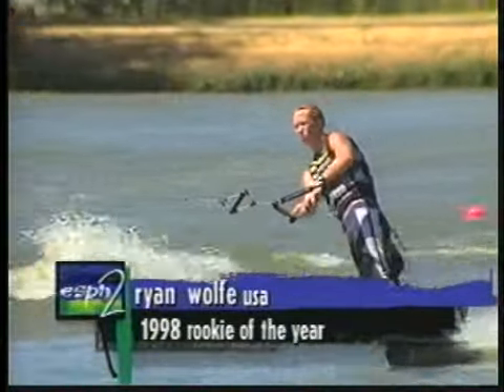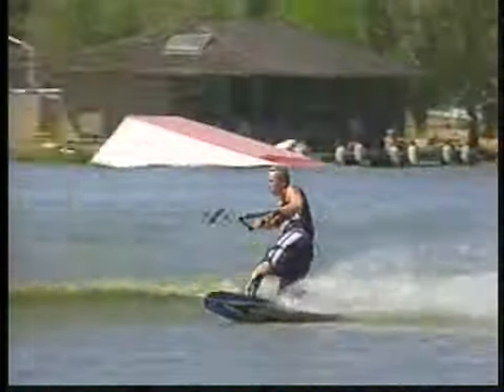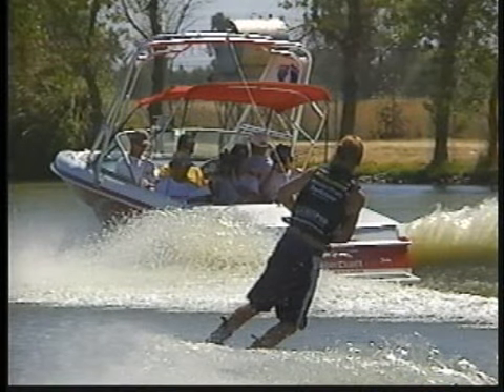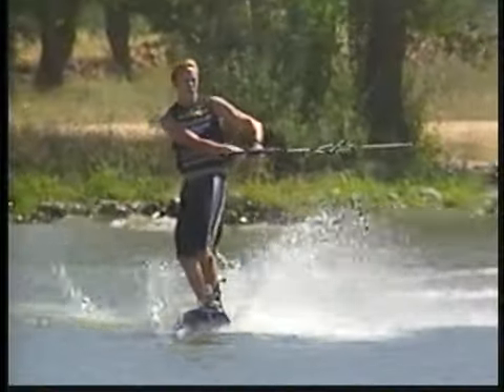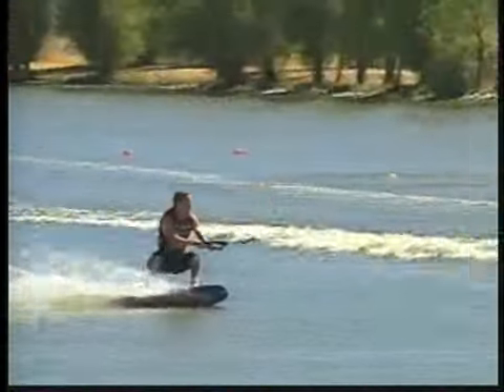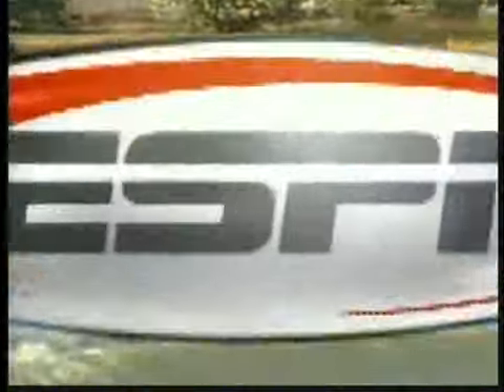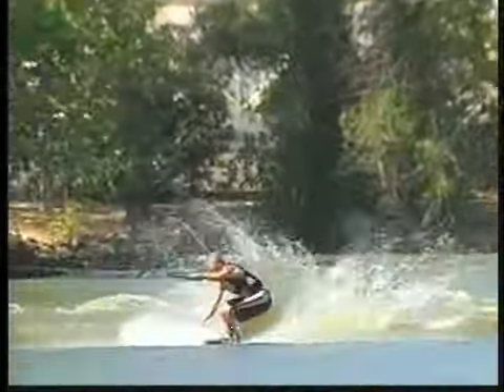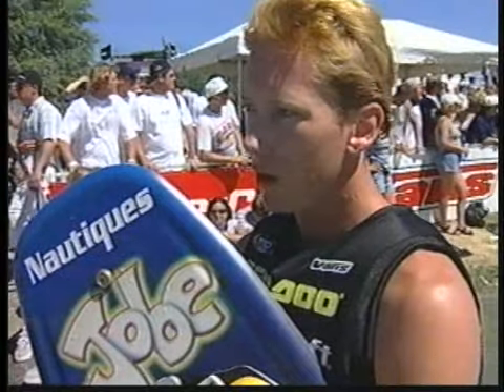Ryan Wolfe 1999 Pro Wakeboard Tour Stop - Sacramento, CA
The ESPN coverage of Ryan Wolfe's run in the finals at the 1999 Pro Wakeboard Tour stop at Bell Aqua Lakes in Sacramento, CA.